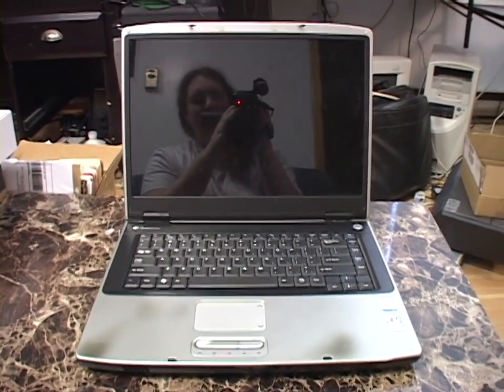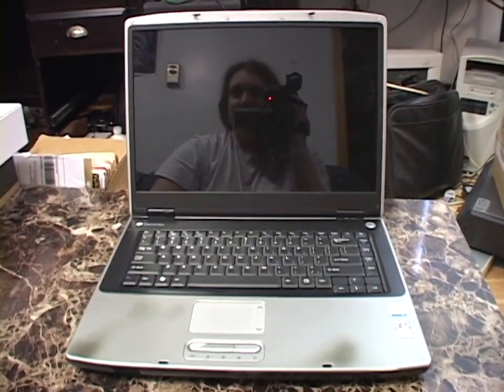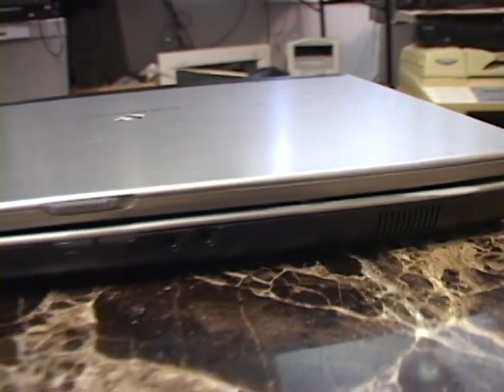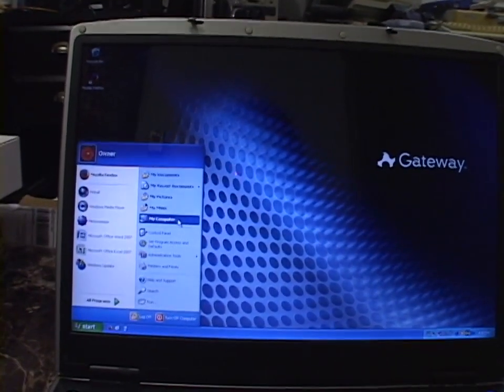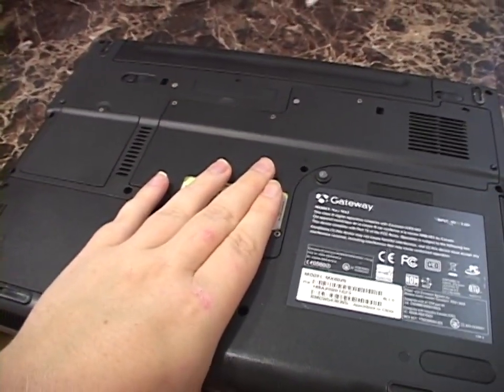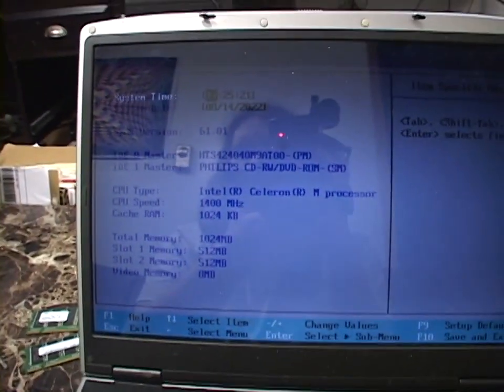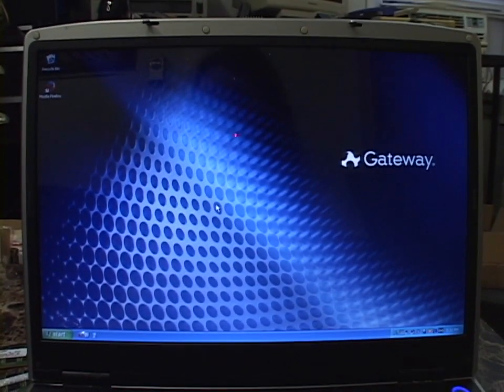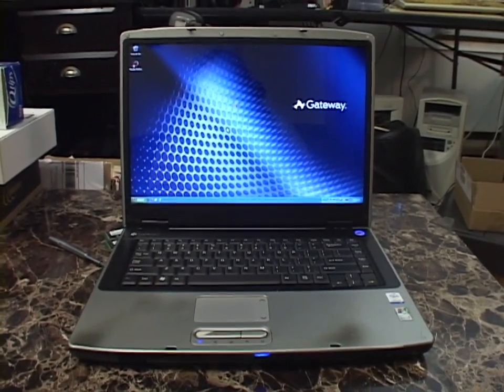Gateway MX6025 Celeron M laptop (2005)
A cheap but cheerful laptop from just before Vista hit the market.